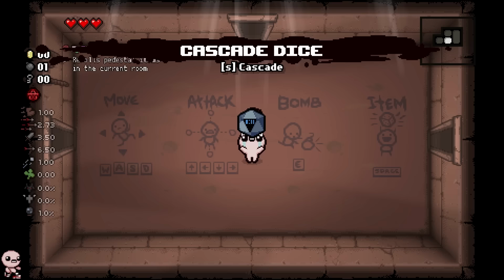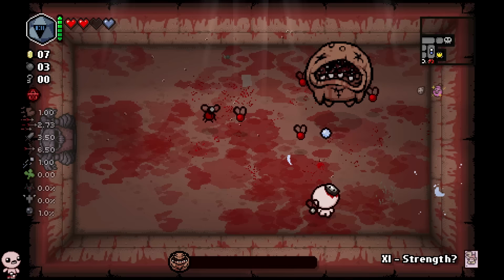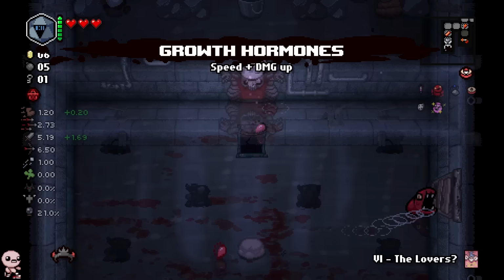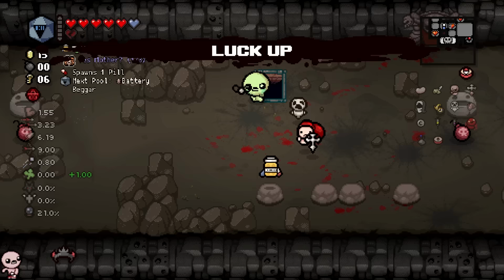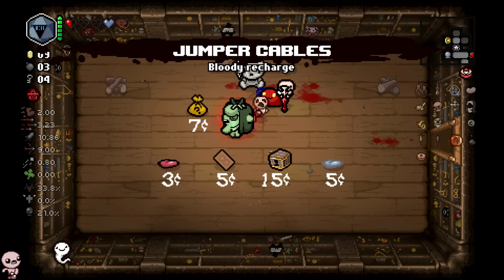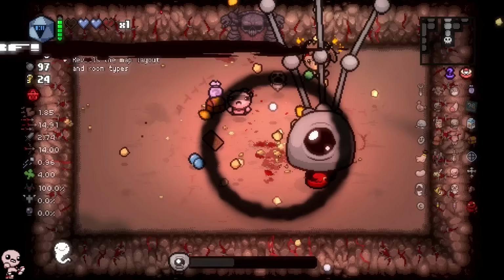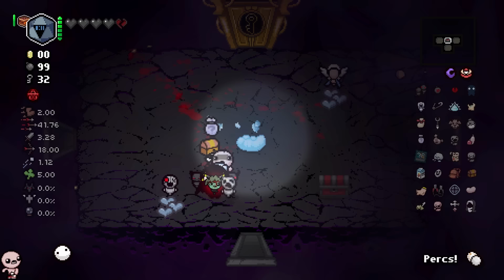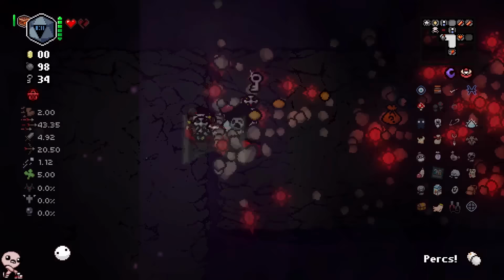This Dice Gives The RAREST Items:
the greatest challenge in the history of isaac